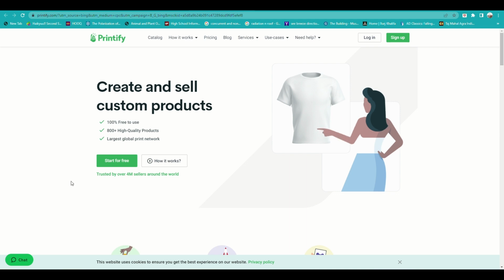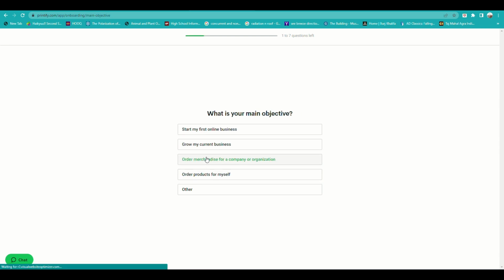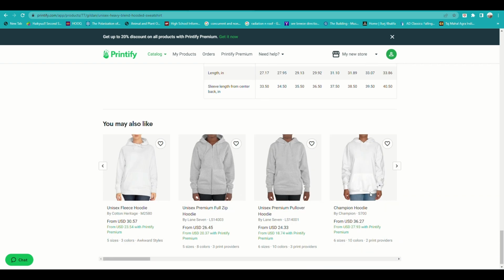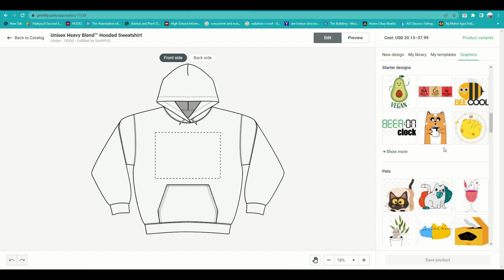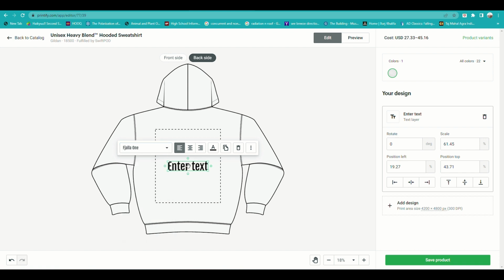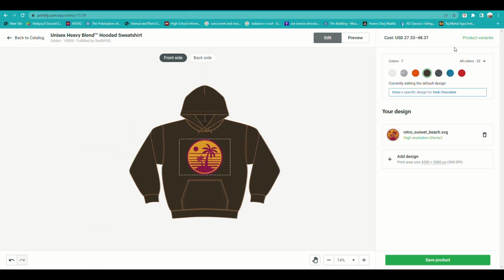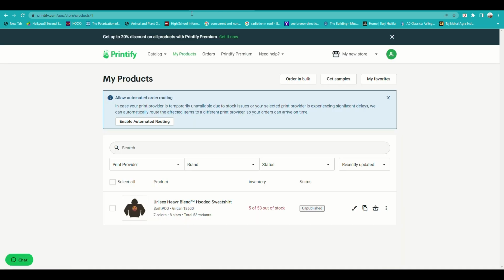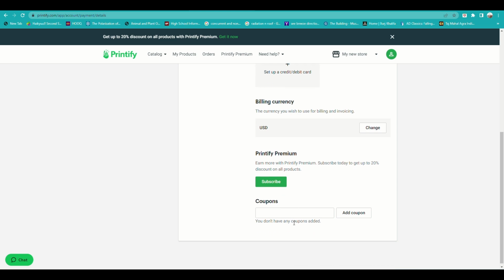How to Sell Print-on-demand Products on ebay with Printify (Full Guide)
How to Sell Print-on-demand Products on ebay with Printify. In this video on How to Sell Print-on-demand Products on ebay with Printify, we'll show you how to sell print-on-demand products on eBay with Printify.

Printify is a great tool for selling print-on-demand products online. With Printify, you can create and sell high-quality prints of your products quickly and easily. In this video, we'll show you how to set up a Printify account, add products to your store, and start selling your prints online!
How to Sell Print-on-demand Products on ebay with Printify